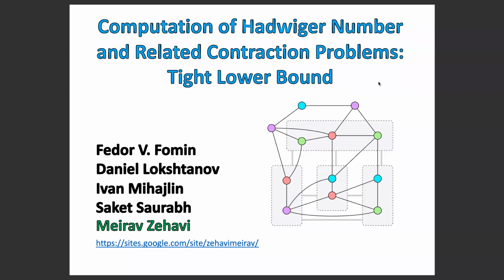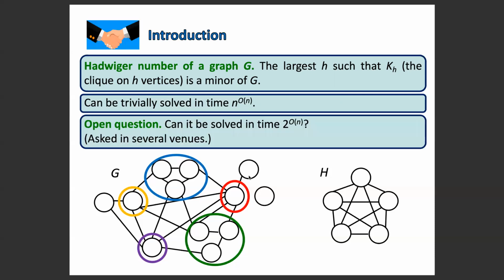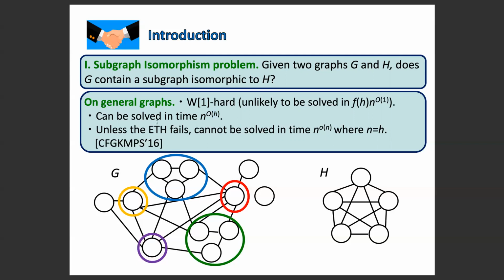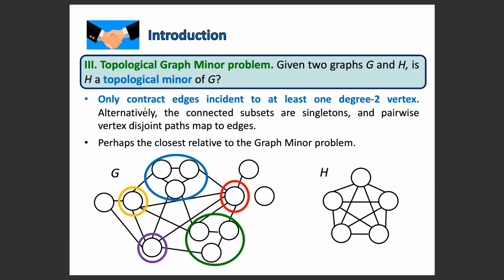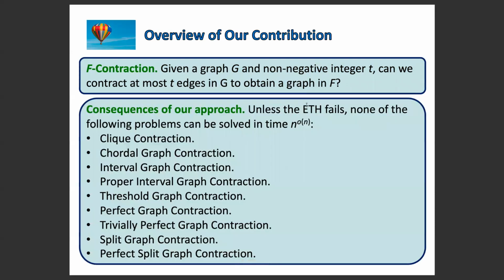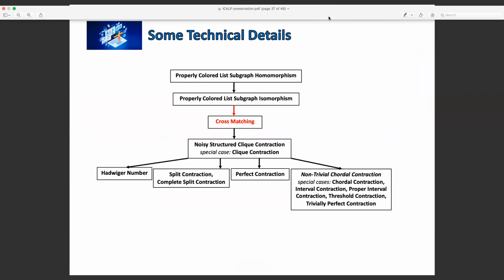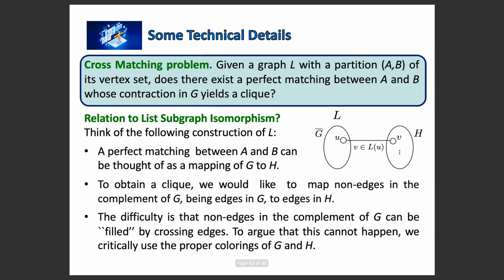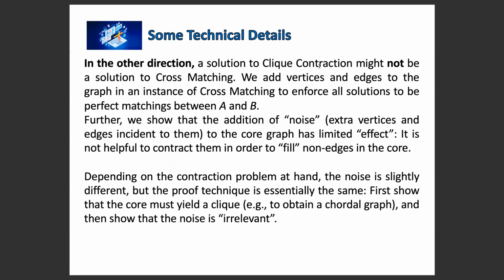E3.A — Computation of Hadwiger Number and Related Contraction Problems: Tight Lower Bounds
ICALP-A 2020
Computation of Hadwiger Number and Related Contraction Problems: Tight Lower Bounds
Fedor Fomin, Daniel Lokshtanov, Ivan Mihajlin, Saket Saurabh and Meirav Zehavi